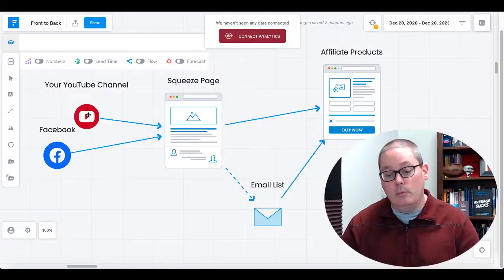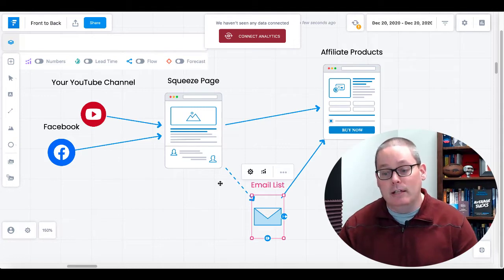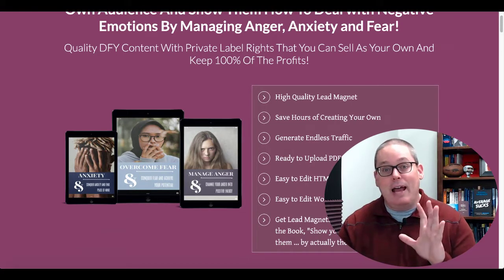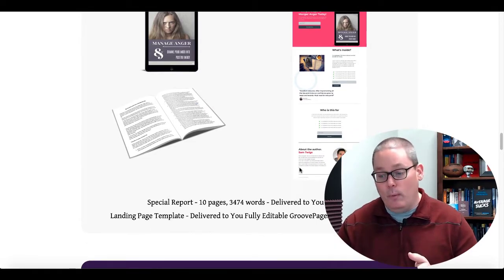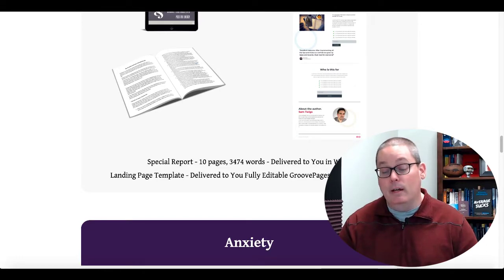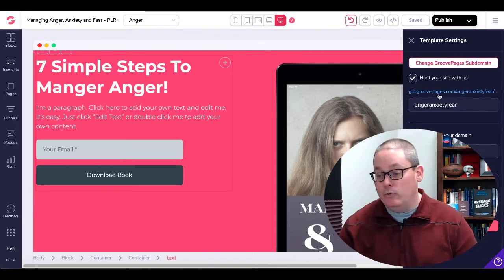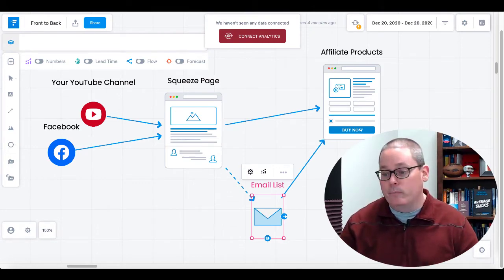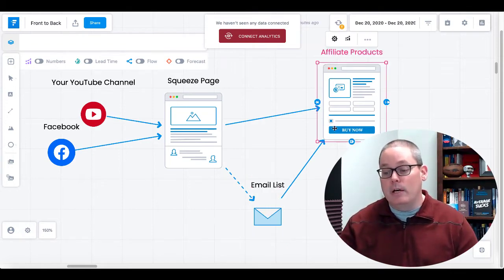How To Create Content For Affiliate Marketing | Make Money With PLR Products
▶ Get the PLR Seen In This Video To Create Content For Affiliate Marketing
"Dealing with Negative Emotions" The Managing Anger, Anxiety and Fear PLR Pack

✅ Click This Link to Get Taking Action Online 3.0 Lifetime for One Payment and Learn How To Build An Online Business